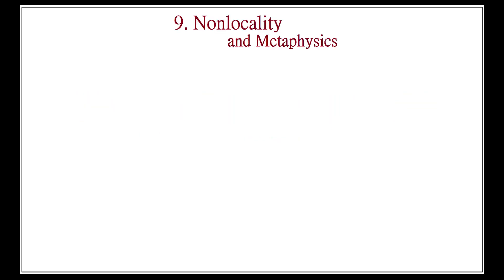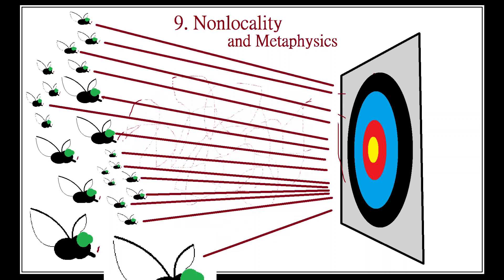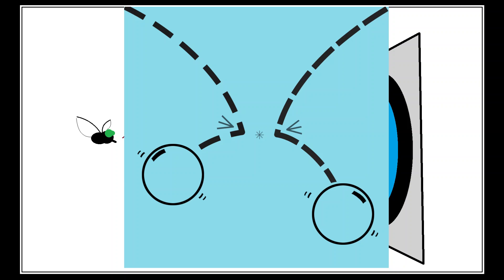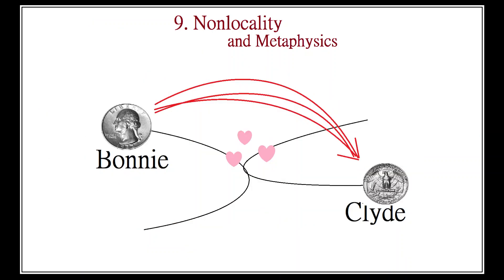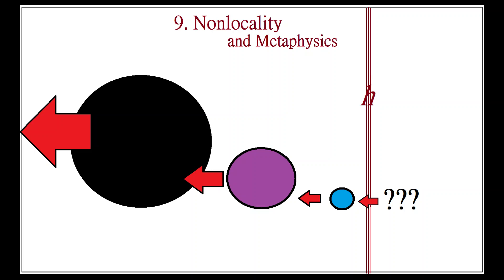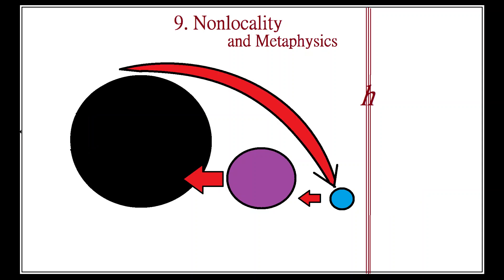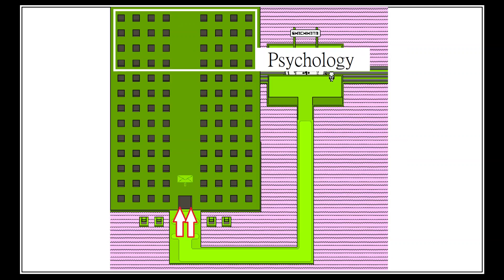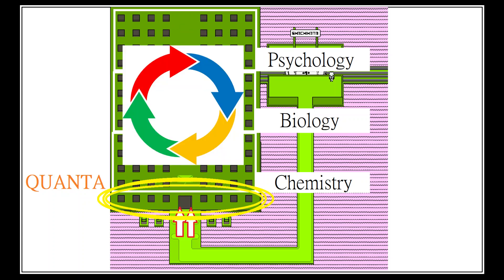Nonlocality and Metaphysics | The New Physics (9)